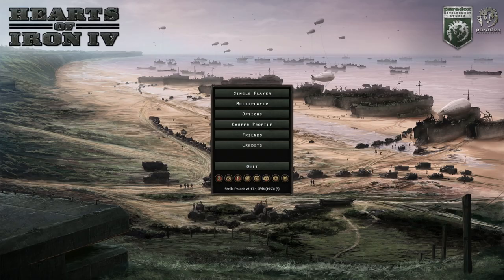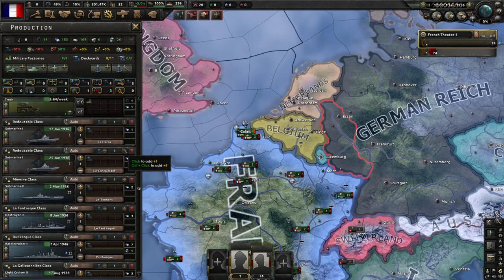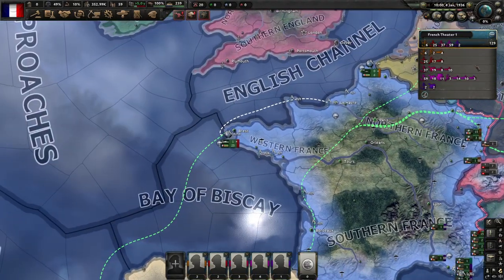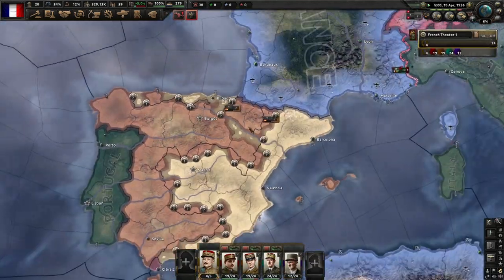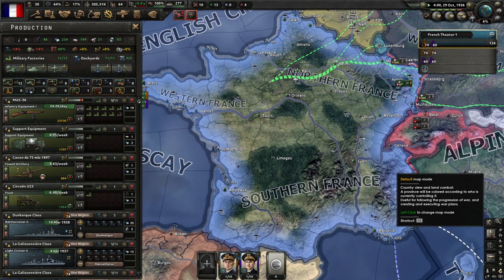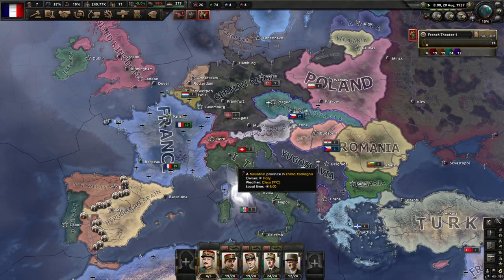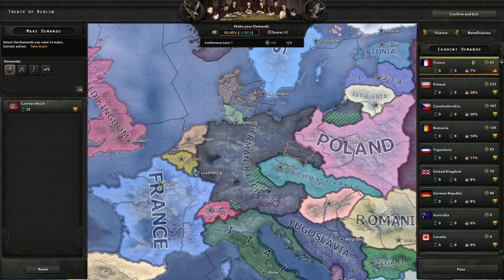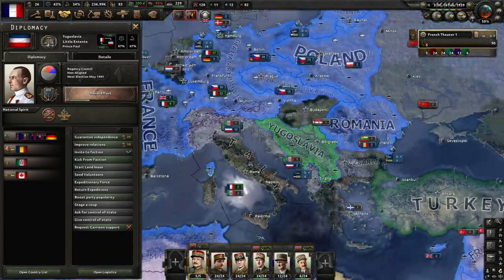France Tutorial With No DLCs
Made for amateurs who want a strategy for France